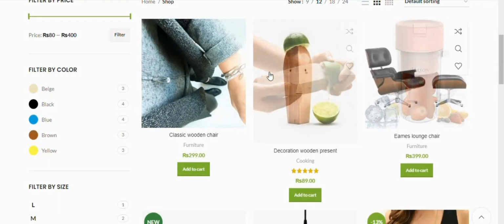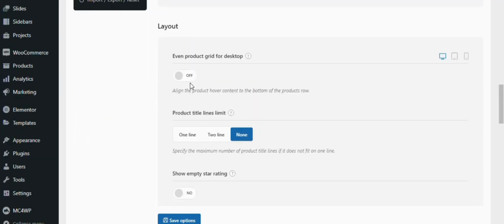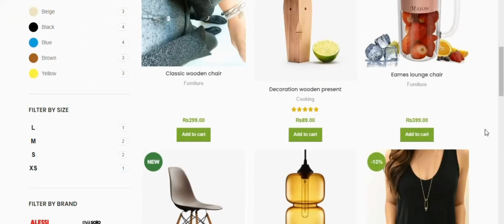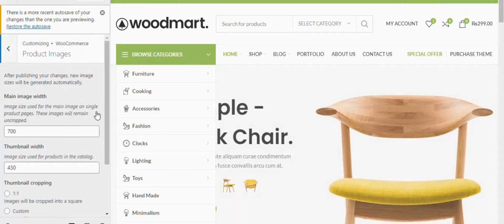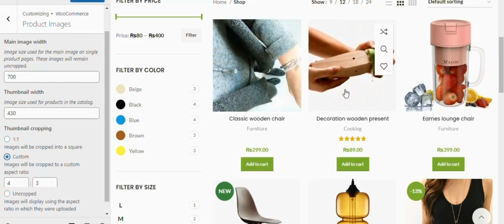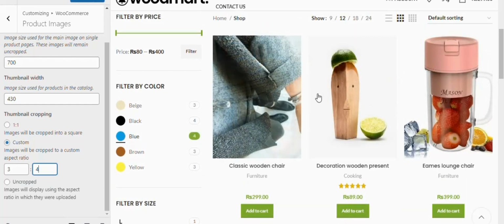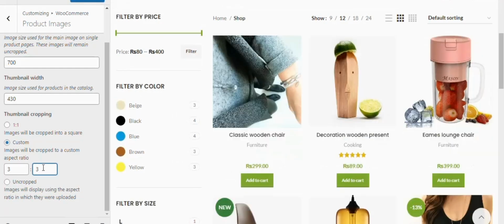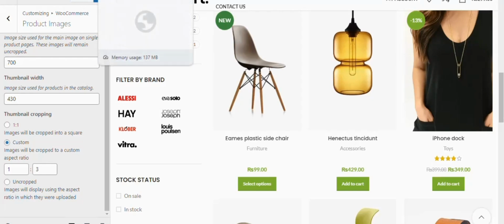Image sizes and product alignment in Woo Commerce Archive Pages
In this step-by-step tutorial, we dive deep into optimizing your WooCommerce store by adjusting image sizes and product alignment on archive pages. Discover how to ensure your product thumbnails look perfect and aligned across your shop, category.

Whether you're using custom themes or default WooCommerce layouts, this guide will help you fine-tune your product display for a professional and polished online store appearance. Improve user experience, boost engagement, and enhance your store's visual appeal with these easy-to-follow techniques.

🔍 In this video, you will learn:

How to adjust image dimensions for better visual consistency.
Methods to align products neatly on archive pages.
Best practices for mobile and desktop layouts.
Tips for using WooCommerce settings and theme customizers effectively.

Online entrepreneurs looking to improve their eCommerce layout
🔧 Tools mentioned:

WooCommerce
Theme Customizer
Image Size Optimization Plugins
Drop your questions in the comments below, and I’ll be happy to assist!